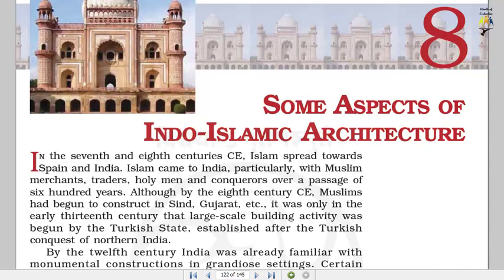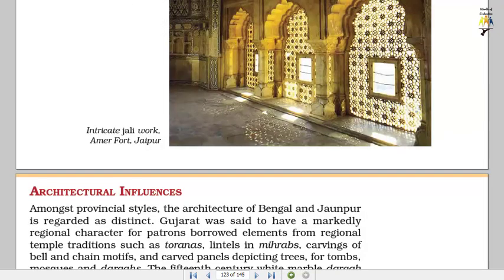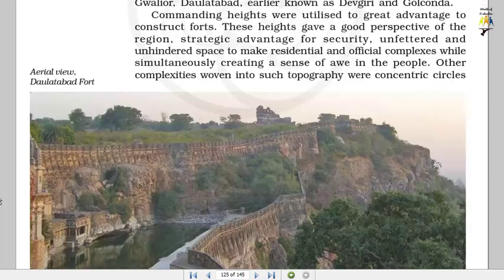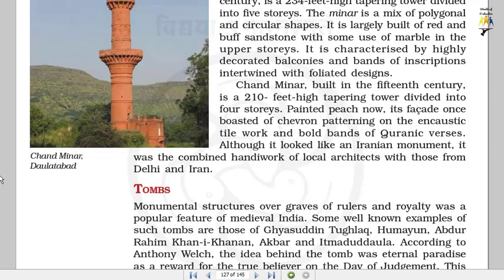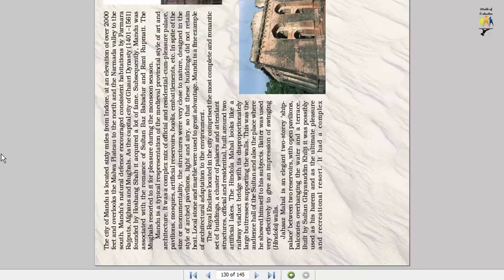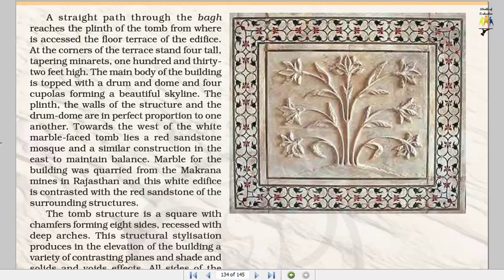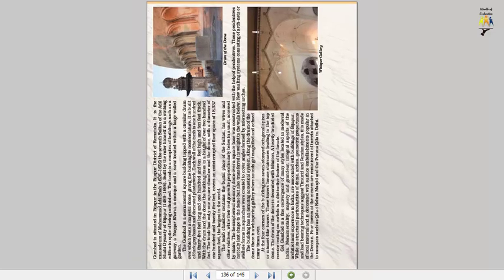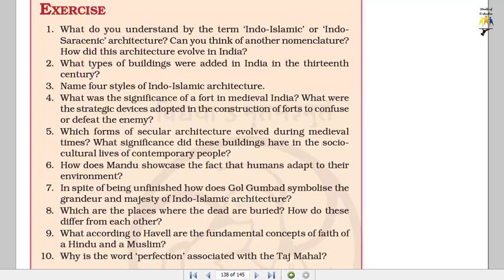8. Some Aspects of Indo Islamic Architecture{11th NCERT of Fine Art}